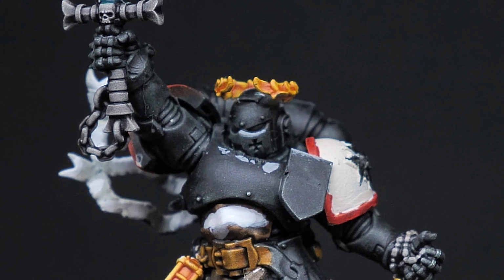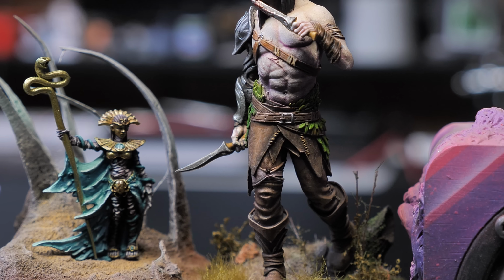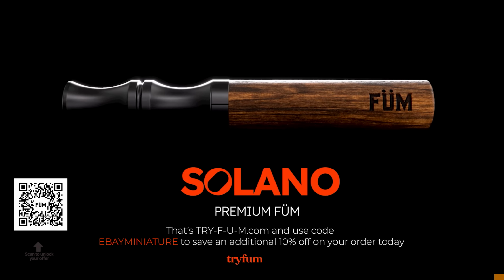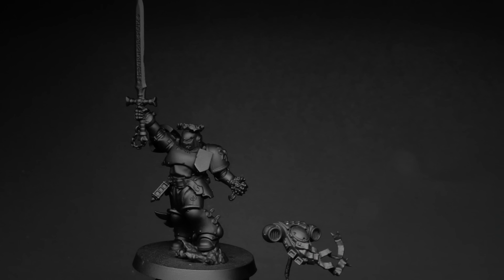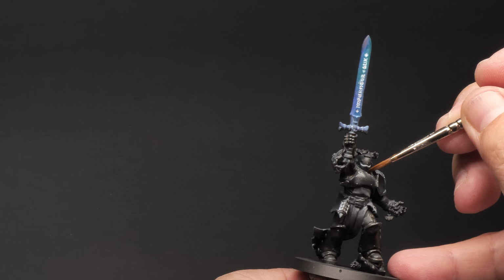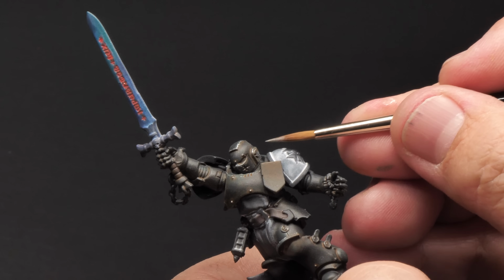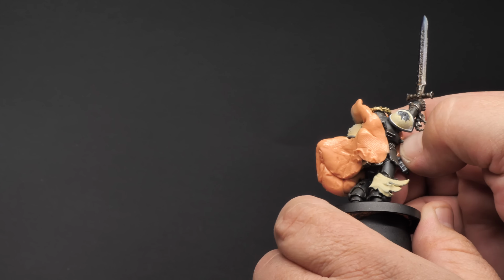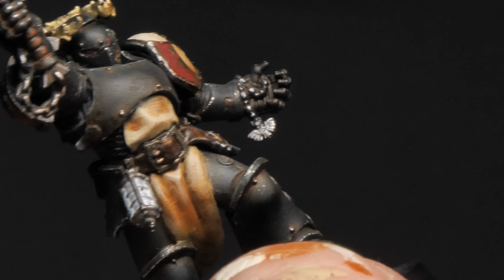Rescuing a BLACK TEMPLAR Champion for GOLDEN DEMON 2024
This week I begin work on a fantastic Black Templar mini I picked up from eBay. The idea with this guy will be to eventually enter him into the Golden Demon at Adepticon 2024. There is a ton of work to be done and it won't all get done just yet, but here we are, doing our best and making as much progress as we can!

I hope to see you at the con this year and you had better get a mini into that case!

The BEST online store for all your pre-orders, new products, paints, brushes, and general hobby supplies! Monument Pro Acryl, Scale 75, and more!
CMO Games
A trusted game store for over 20 years with a fantastic selection of hobby supplies and minis! Check them out and if you order something it really helps the channel out by getting me a little bit of commission.
Shop for the things I use in these videos and each purchase helps out the channel by giving me a little bit of a kickback at no extra cost to you! Thank you for the support!
3D Printer
Uniformation GKTwo
Save $80 using the code:     casey
Save 10% on all Para Bellum Conquest purchases and help out the channel!
US & Canada
Code: EMR10
EU & The rest of the world
Code: EMR10
The Tables I use from Flexispot

To share your own work and talk hobby please check out:
Facebook.com/ebayminiaturerescues

Let me know through email or just send it on over using the address below. Thank you for your continued support, I cannot tell you how much this helps keep the channel going!

Casey Alden
eBay Miniature Rescues
1050 N Hills Blvd. Unit 60602

1. Aberration by Sightless in Shadow
2. Bad Company by Rockin for Decades
3. Come together by OOYY
4. Epinephrine by Dissidence
5. Love is Blind by Coma Svensson
6. Truth Will Win by Carvings
7. Tomahawk by Tigerblood Jewel
8. Dark Prince by ELFL
9. Epinephrine by Dissidence

Chapters:

00:00 Rescuing a BLACK TEMPLAR Champion for GOLDEN DEMON 2024
00:22 Golden Demon 2023
01:20 Golden Demon | Resin Beast
02:59 Choosing a Model to Paint
03:40 FUM
05:47 Basing Makes A Difference
06:50 The Champ Gets a Bath
07:21 Sanding, Cleaning, Priming
08:20 Let's Paint!
09:35 Power Sword!!
10:31 White Oils and Orange Brown
11:37 Broken Power Sword...
11:52 Tiny Metal Scratches
12:48 Dentist' Loupes
14:00 Let's Tackle That Sword
15:16 Black or White First?
16:17 Masking
16:40 Squidmar H&S Evolution Quick Review
17:05 Pauldron Work
17:37 Tiny Shield
18:06 More Painting | Thoughts
19:54 WIP Black Templar Emperor's Champion